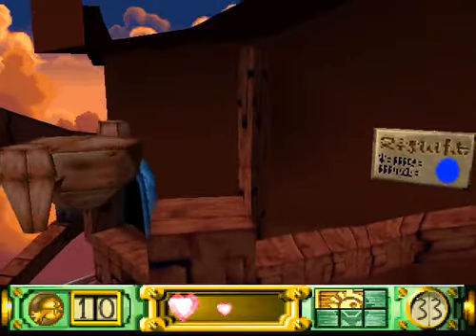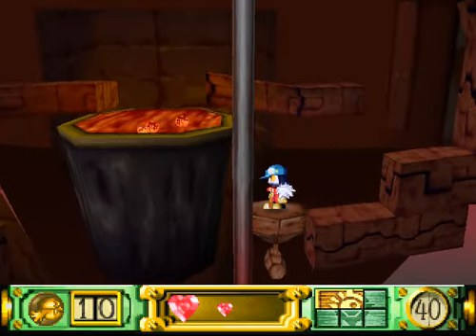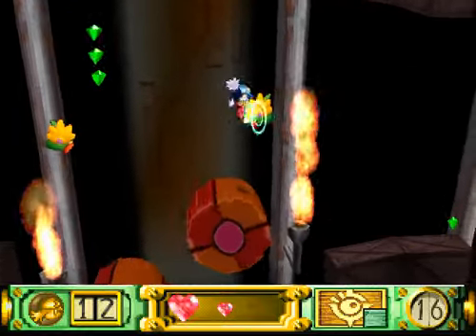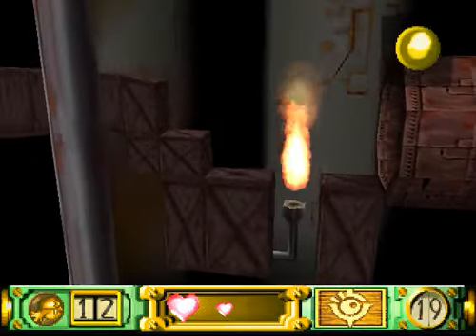Let's Play Klonoa: Door to Phantomile! Part 5 - The Four Orbs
The race is on to try and stop Ghadius and Joka using the Moon Pendant to reawaken the Moon Kingdom. There's also the small matter of avenging Grandpa's death.

This is also the 50th video I've uploaded. Woop!